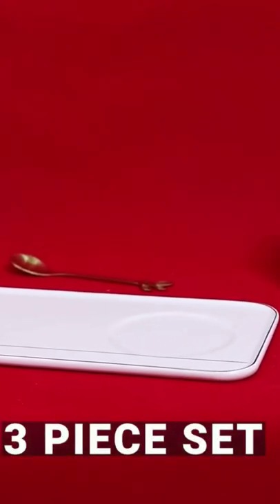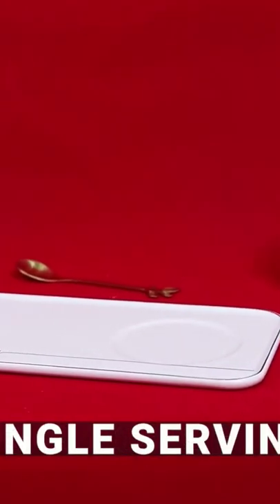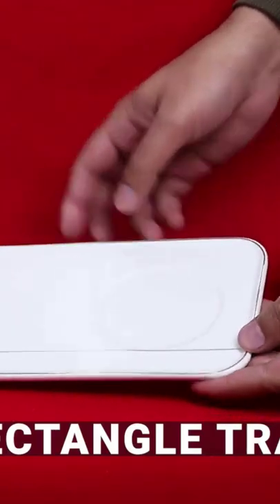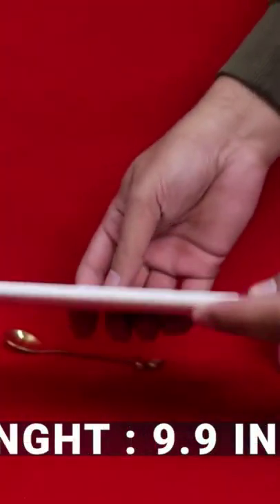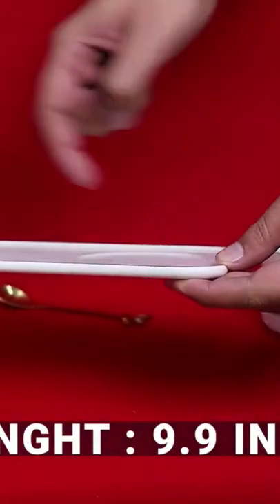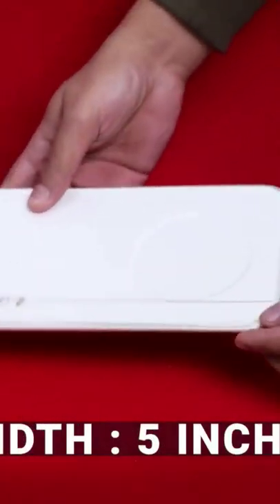Her Coffee Mug with Tray